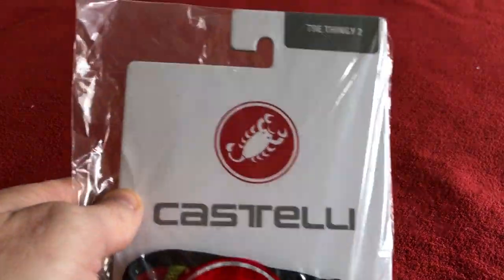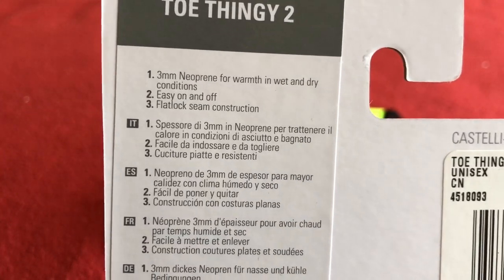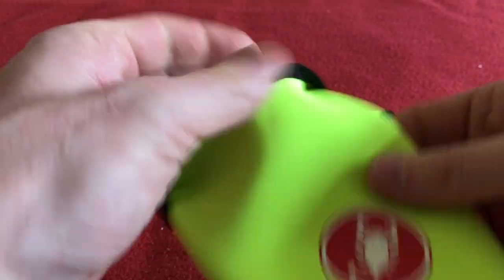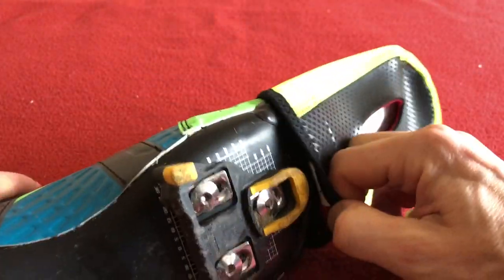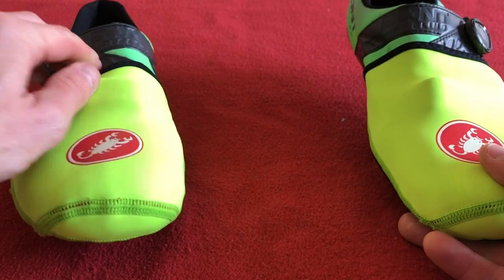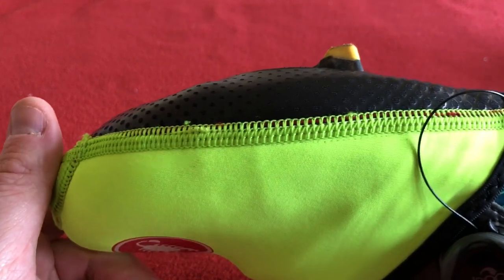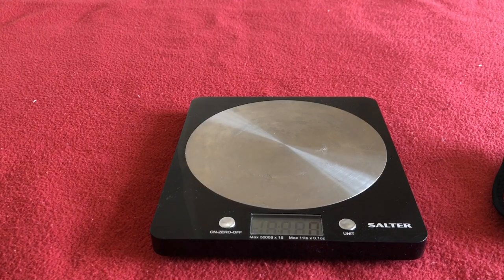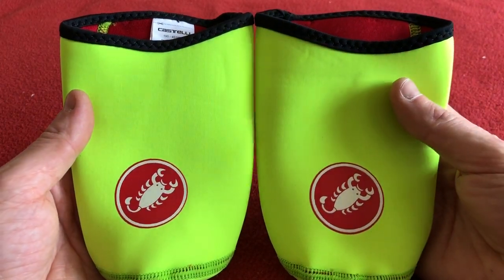Castelli Toe Thingy 2 Yellow Fluro Unboxing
Lets take a look at my toe thingy's which I need for keeping my toes warm...

For the new version of the Toe Thingy, Castelli have thought carefully about how to offer better protection to your precious and stylish footwear. As a result, the second iteration is that little bit longer to guard more of the foot, and it can be worn either on its own or between your shoe and shoecover.

The Toe Thingy 2 is designed to be practical and durable too. On the underside you’ll find a combination of a rugged sole with silicone prints, which makes it resistant to abrasions and provide improved grip. There’s also a hole for your cleats, so they won’t get in the way of your pedals either. Castelli really have thought of everything with this one.